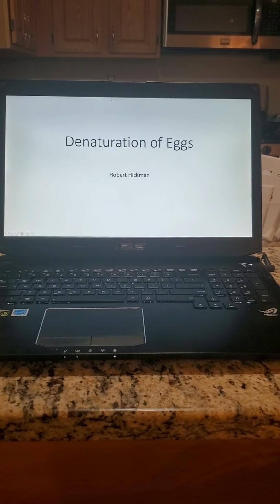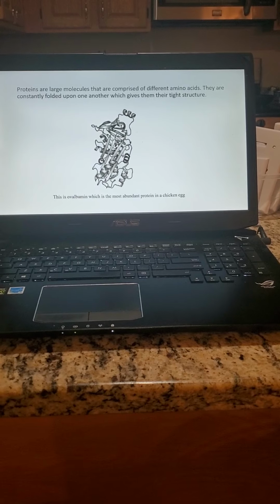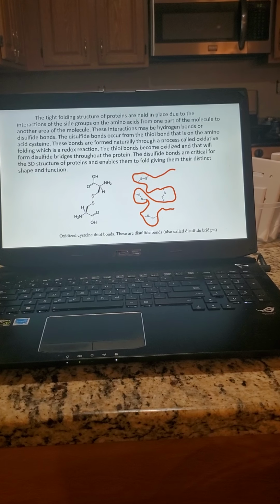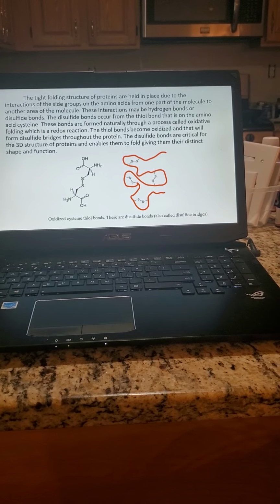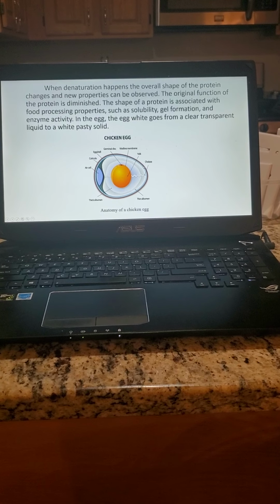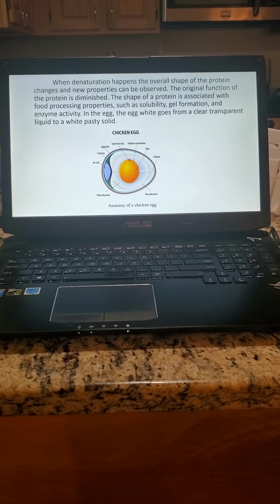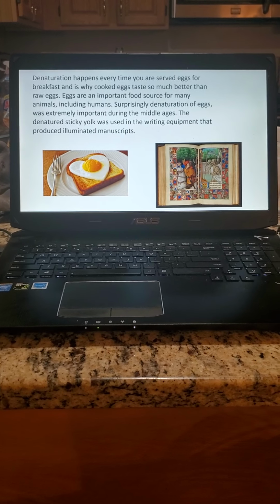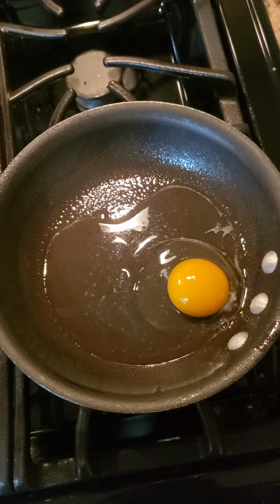Denaturation Of Eggs